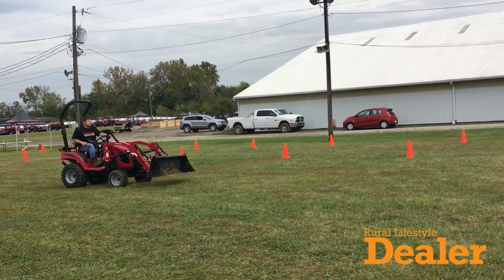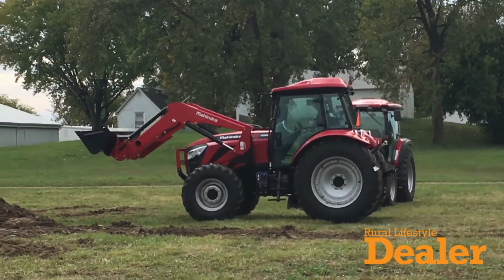Wiregrass International's History with Mahindra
Kyle Hardy, president of Wiregrass International of Headland, Ala., talks about taking on the Mahindra line in 1988, before the company was even established in the U.S., and the growth of the tractor lineup.